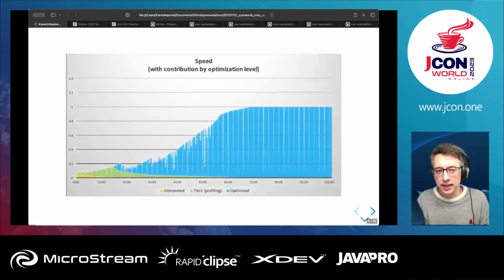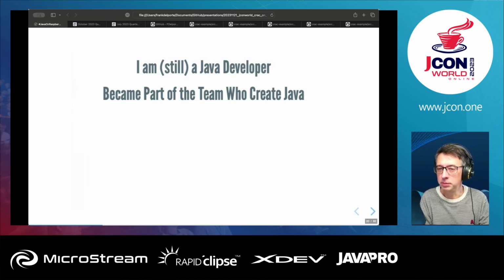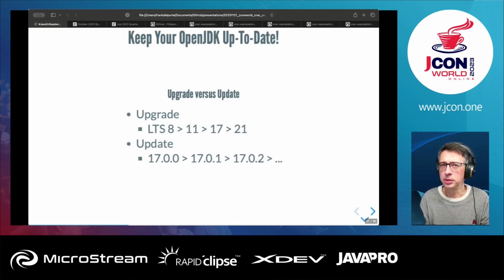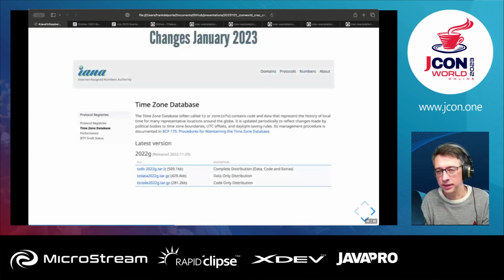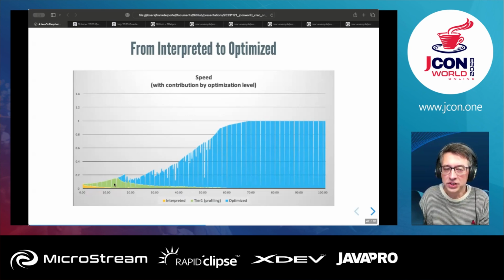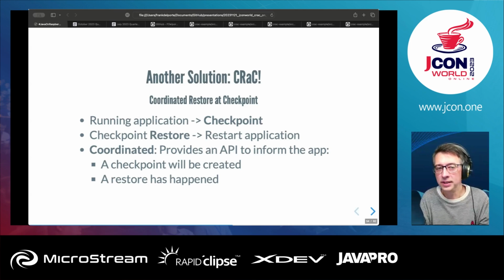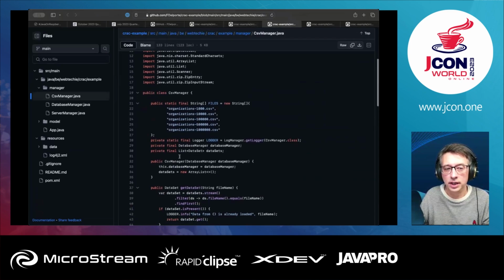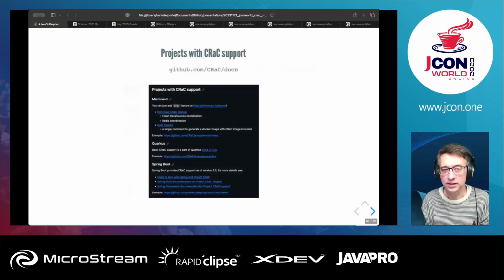Optimizing Java Startup and Warmup: Exploring the Power of CRaC on Embedded | Frank Delporte (EN)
Coordinated Restore at Checkpoint (CRaC) is an innovative JDK project designed to significantly reduce Java applications' startup time. By capturing a fully warmed-up snapshot of a Java process, CRaC enables the launch of one or more JVMs from this checkpoint. This results in faster time to the first transaction and improved overall code execution speed. Several projects, including Quarkus, Micronaut, and Spring, have recognized the potential of CRaC and are actively working on incorporating it into their frameworks to achieve lightning-fast application startup times, which will have a significant impact on how we run our applications on powerful (cloud) servers.

CRaC is the final step after multiple client projects by Azul in the automotive and IoT industry! Infotainment systems, gateways, and other use cases require ultra-fast startup while running on embedded ARM32 and ARM64 systems. Let's explore CRaC's applicability and impact on embedded devices with the Raspberry Pi, using an ARM processor, the ideal and inexpensive playground. While testing and documenting this process, I learned much about how Java starts an application, compiles the code, and needs time to "warm up." It also gave me insight into how the OpenJDK project is organized and what information you can find in its sources.

Brace yourself for some exciting findings because, as it turns out, using CRaC on embedded devices makes a remarkable difference in optimizing Java application performance!

▬ Über uns: ▬